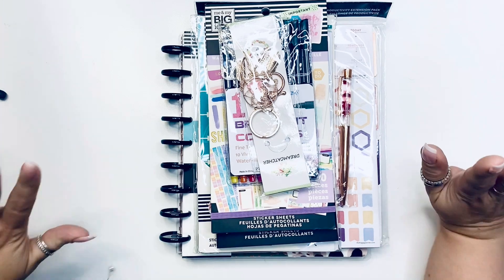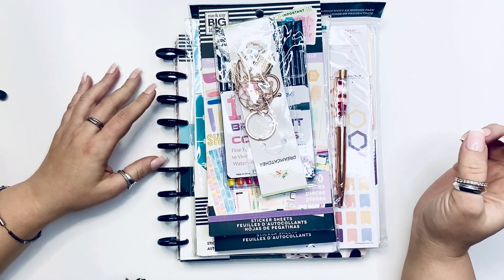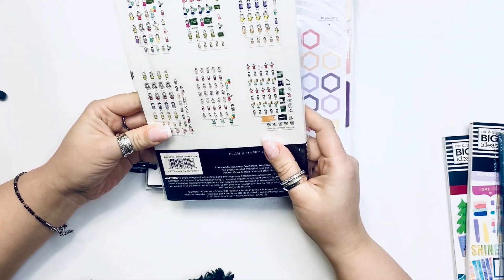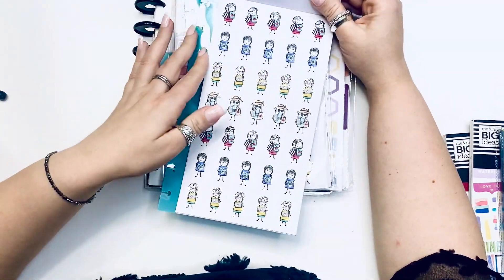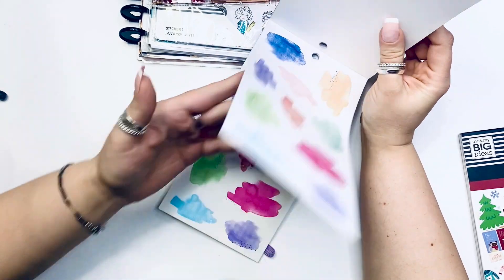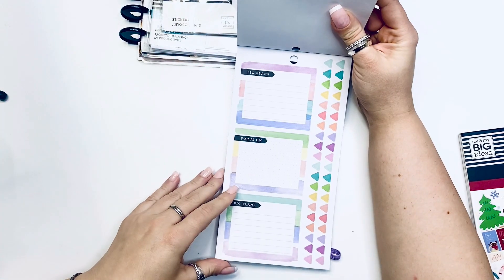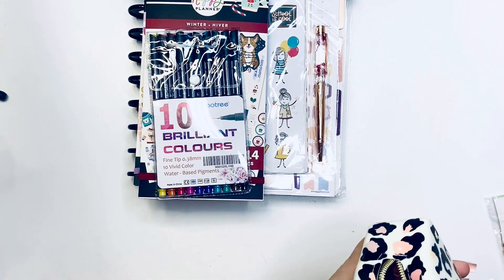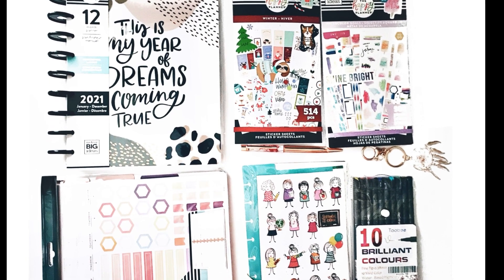GIVEAWAY CLOSED | Happy Planner | Plannerista101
You all are absolutely the best!
Thank you so much for the love, support encouraging words, kindness and so much more.
With that said I wanted to give back to you .

Happy Planning !

1.  Leave a comment: anything (leave your instagram name if you want so I can contact you when you win)
2. Follow me on here ( YOUTUBE )  and Instagram
3. Like the Instagram giveaway post type DONE in the comments if you commented on here and tag 3 friends.
4. Giveaway closes on December 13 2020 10 AM Central time  - once I announce winner you have 48 hrs to get back to me to claim your prize on instagram.
5. US open only ( excluding Hawaii and Alaska)  for residents 18+

1. 18+ and a US Resident ( Hawaii and Alaska excluded)
2.All items were purchased by me - nothing in this video is sponsored or given to me at no cost
3. No purchase necessary to enter this giveaway - ( free to enter )
4. I respect your privacy - the name and address collected will be used only to send out this giveaway and will not be shared in any way .
5.If you don't comply with YouTube community guidelines you will be disqualified from  this giveaway without notice

Happy Planning !

HAPPY MAIL :
Plannerista101
P.O.Box 651

SUPPLIES I LOVE:

Ohuhu Markers
40 Markers:
48 Markers
72 Markers
100 Markers
200 Markers

Uni-Ball Gel Impact White Pen:

White Gelly Roll Pen:

Slice 10416 Precision Cutter:

Gold Round Photo Frame :

Pen organizer desk cube:

Pen organizer Cube X :

Happy Planner Colorful Boxes Sticker Book:

Mini Tool Kit & Magnetic Mat by We R Memory:

3-1/2-Inch Gold-Plated, Stork Scissors:

Color Coding Stickers :

Pilot G-2 pens:

The Happy Planner® Checklist Stencils:

Tombow whiteout correction tape:

Planner Basics Sticker book :

Snap on cover:

Happy Planner Expander Disc :

Amazon Favorites :